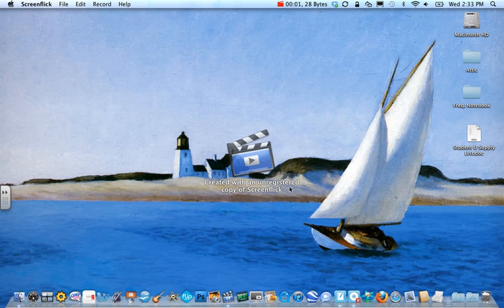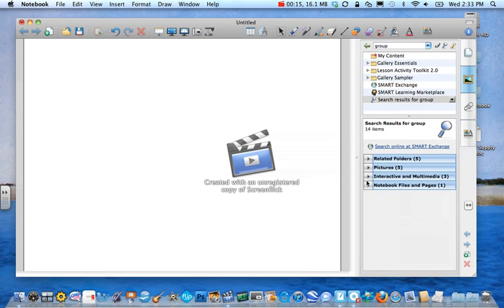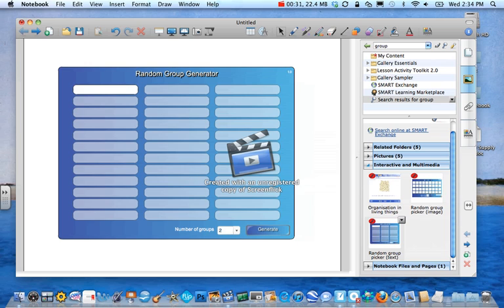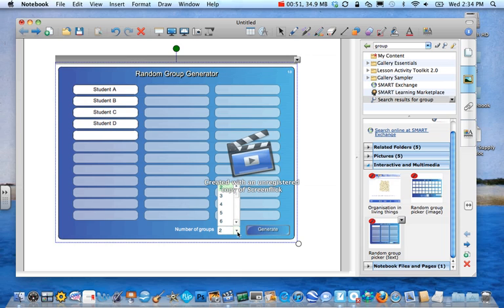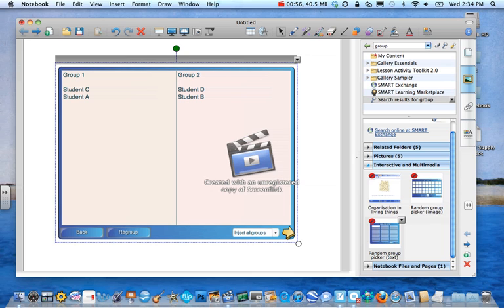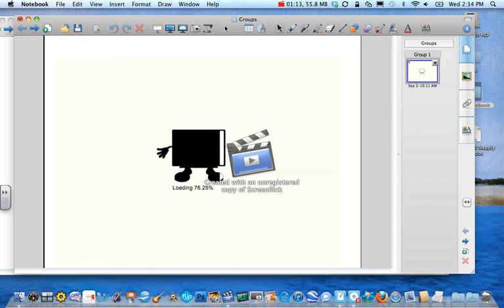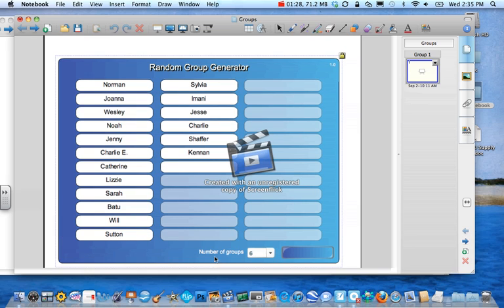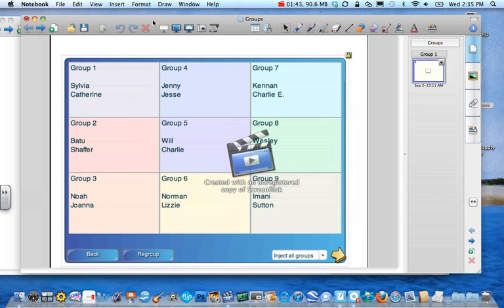Random Group Generator in Smart Notebook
A video of how to use Smart Notebook's random group generator.